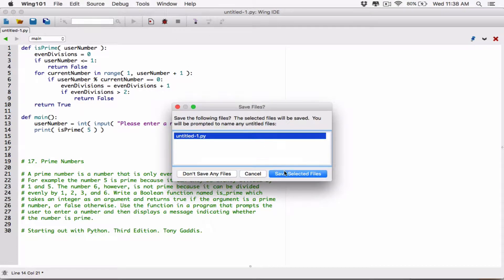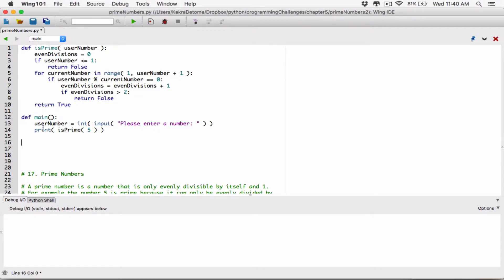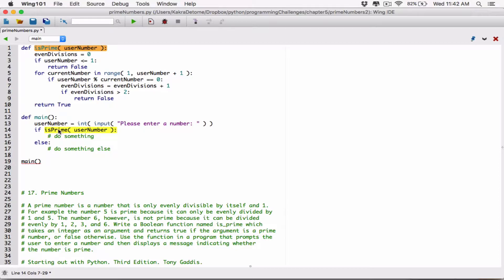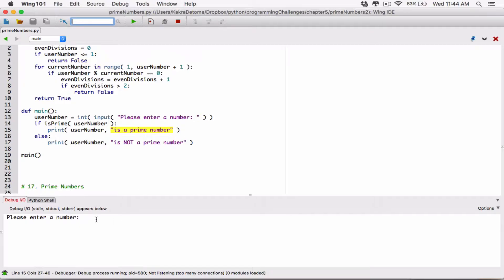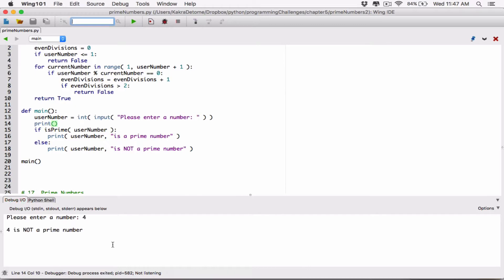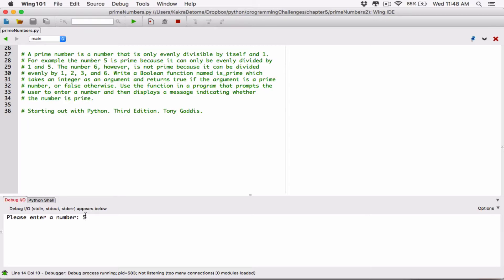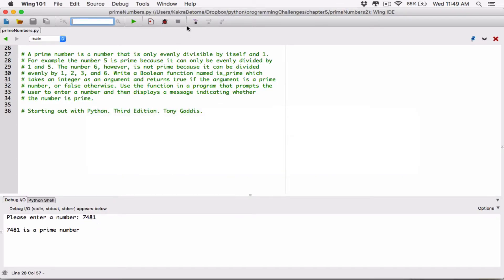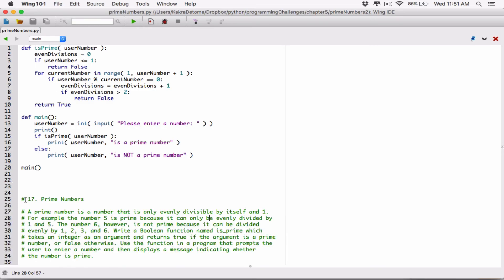5.17. (Part 3) Prime Numbers - Python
Starting out with Python, Third Edition, Tony Gaddis
Chapter 5
Programming Challenges
17. Prime Numbers

A prime number is a number that is only evenly divisible by itself and 1. For example the number 5 is prime because it can only be evenly divided by 1 and 5. The number 6, however, is not prime because it can be divided evenly by 1, 2, 3, and 6. Write a Boolean function named is_prime which takes an integer as an argument and returns true if the argument is a prime number, or false otherwise. Use the function in a program that prompts the user to enter a number and then displays a message indicating whether the number is prime.